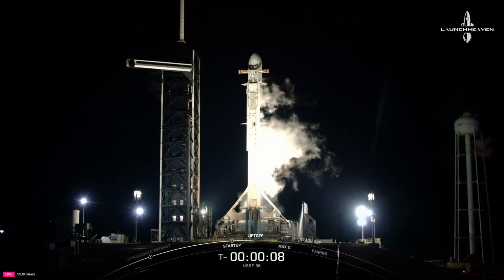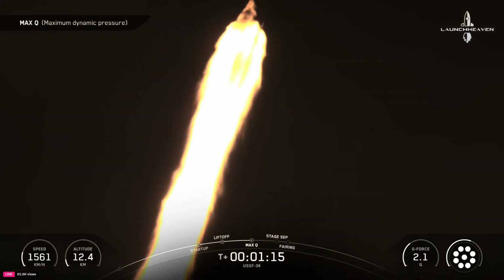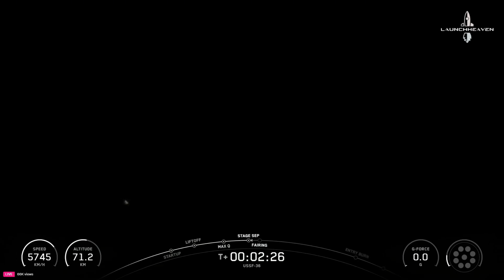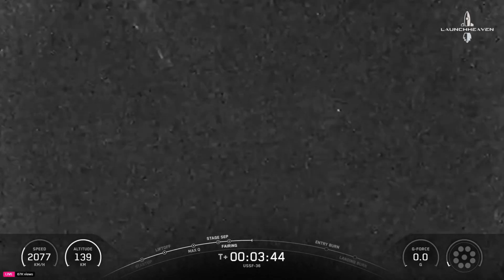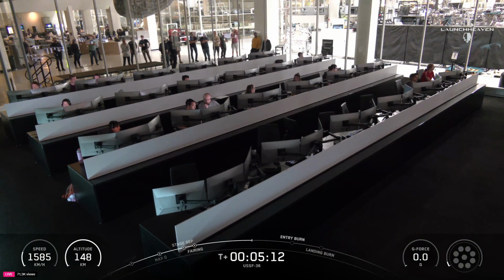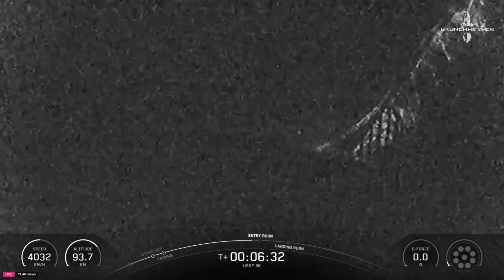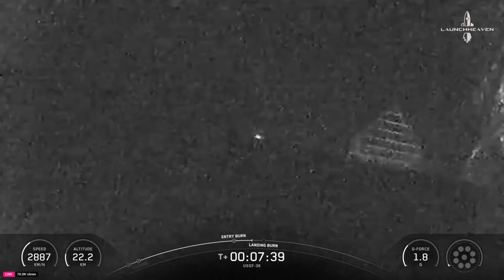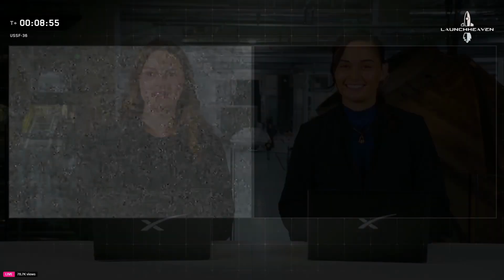SpaceX | USSF-36 [X-37B] Mission | LC-39A, Cape Canaveral, FL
Launch Details,
Company: SpaceX
Location: LC-39A Cape Canaveral SFS, FL
Rocket: SpaceX Falcon 9 Block 5 (Unknown) unknown
Payload: X-37B